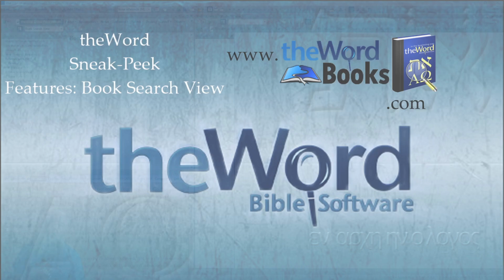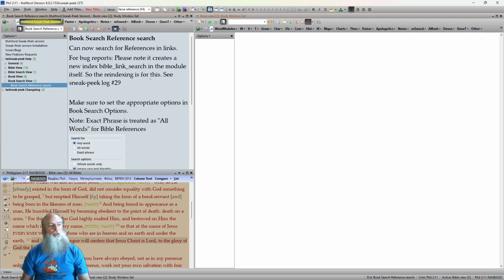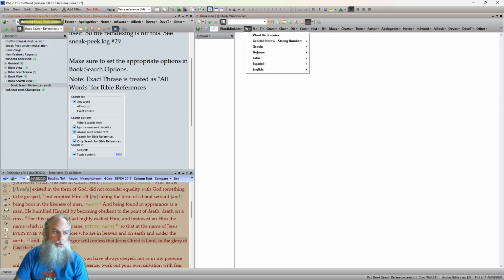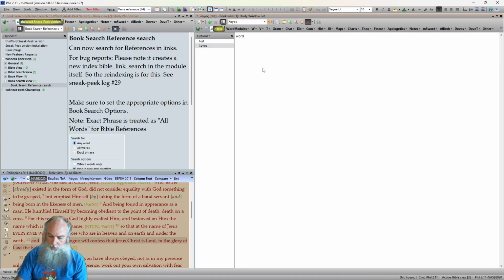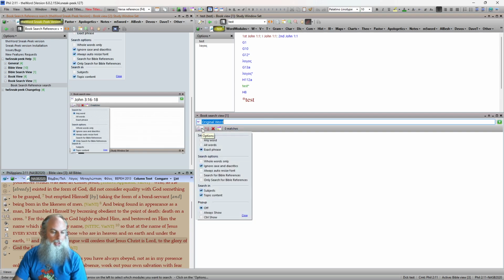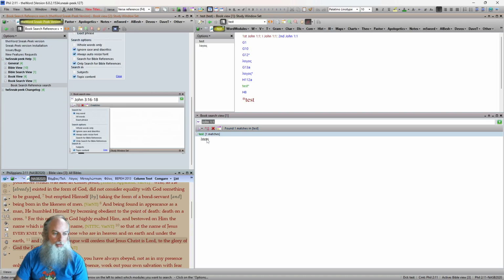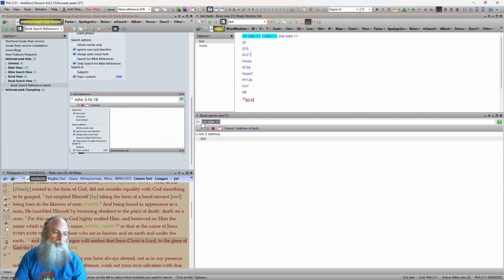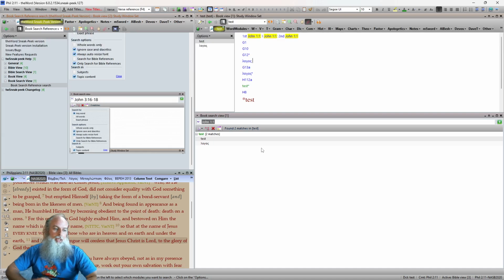theWord Sneak-Peek Book Search View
This video helps the user understand newer features for the Book search view found in theWord Sneak-Peek.